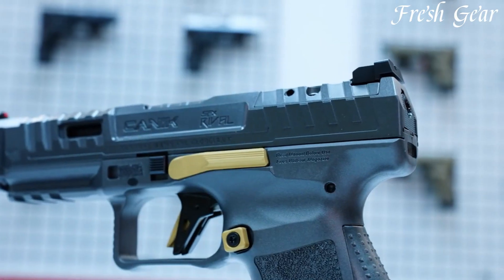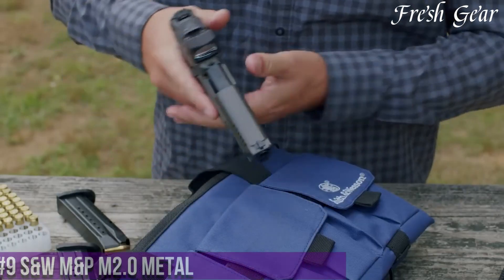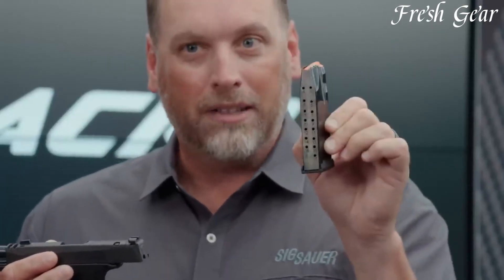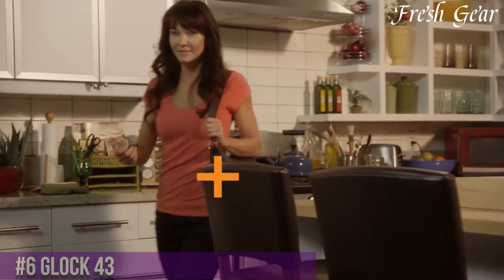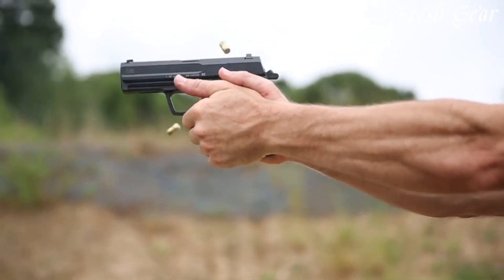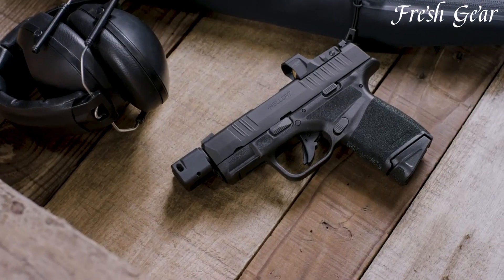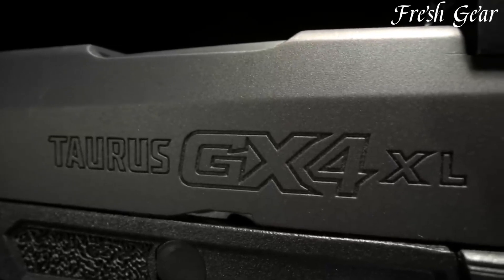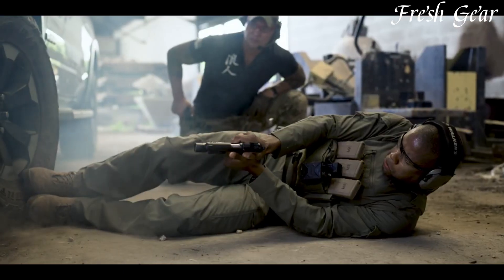Best 9mm Pistols will Dominate the Market in 2024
Are you looking for the best 9mm Pistols of 2024? Look no further!

➤ 10. Canik SFX Rival
➤ 9. S&W M&P M2.0 Metal
➤ 8. Sig Sauer P365X Macro
➤ 7. CZ 75 SP-01
➤ 6. Glock 43
➤ 5. Heckler & Koch USP Pistol
➤ 4. Springfield Armory Hellcat RDP 9mm
➤ 3. Beretta APX Carry
➤ 2. Taurus GX4X
➤ 1. Springfield Armory 1911 DS Prodigy
Step into the world of 9mm pistols, where power meets versatility. Renowned for their balanced performance, these handguns have become a gold standard among firearm enthusiasts. With a compact design and manageable recoil, 9mm pistols offer enhanced control without sacrificing stopping power. From personal defense to professional applications, their wide availability, affordability, and compatibility make them a top choice. Experience the reliability and effectiveness of 9mm pistols, the go-to sidearm for discerning shooters.